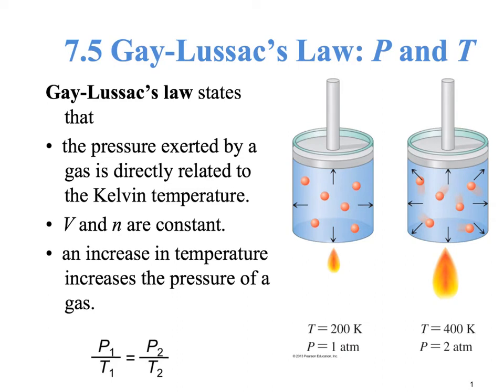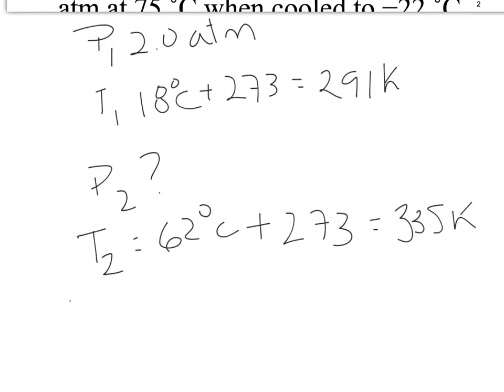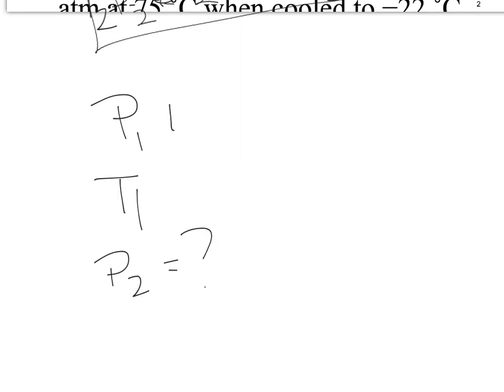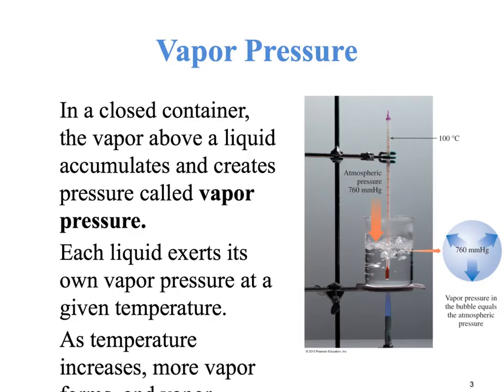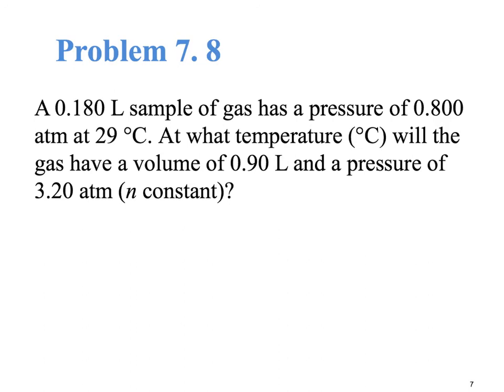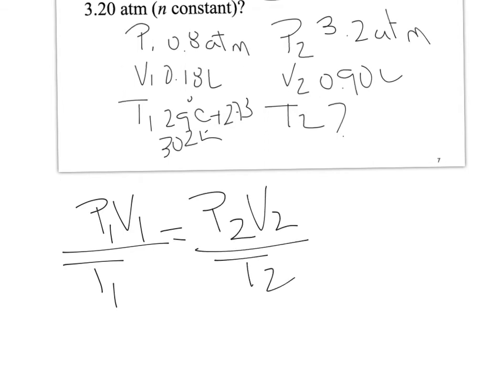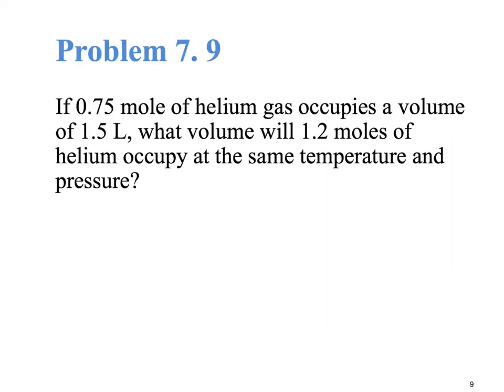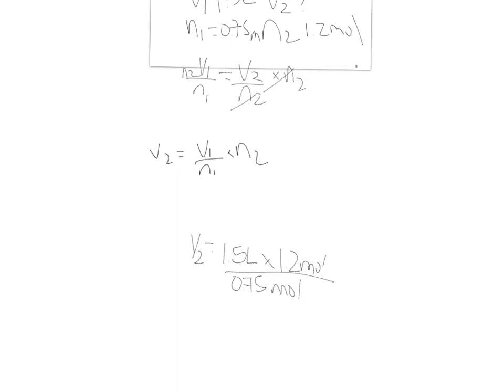CHM 101. Ch. 7 (slide 23 - 31)